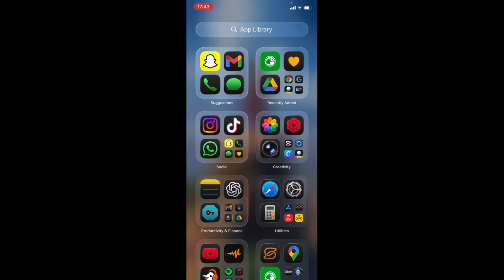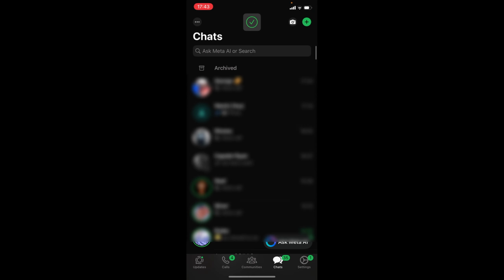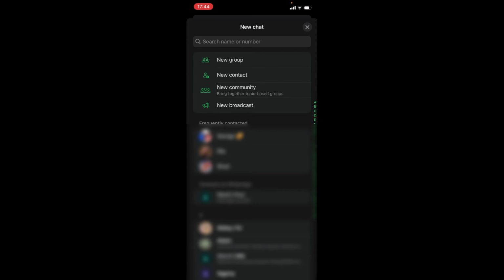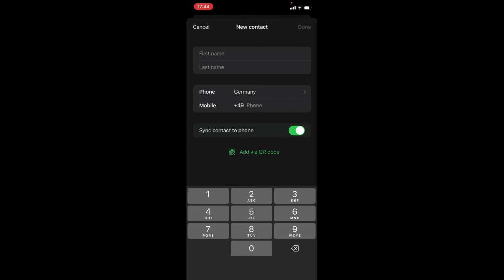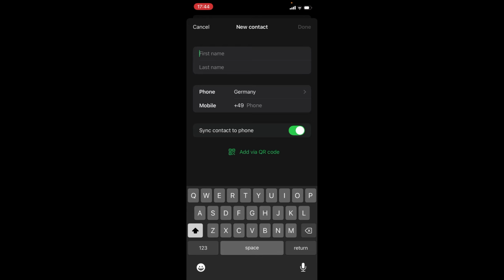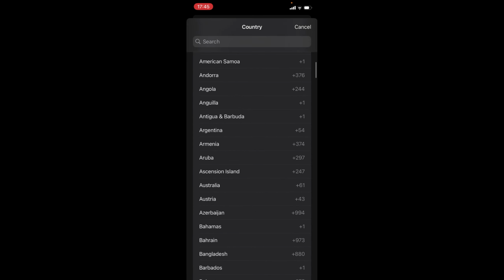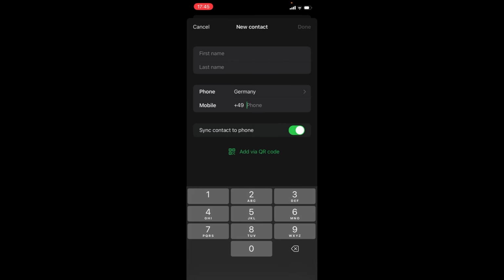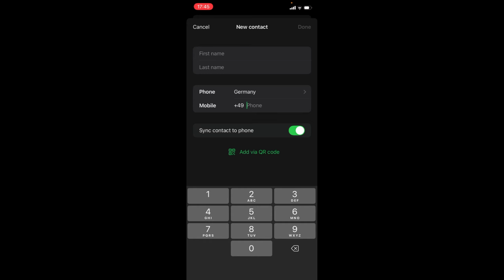How to Add a Number in WhatsApp – Easy Contact Guide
How to Add a Number in WhatsApp – Easy Contact Guide (2026)

Want to add a new contact to WhatsApp and start chatting? This quick guide shows you how to save a number and find them on WhatsApp in just a few taps.

📱 You'll Learn:
Save the number to your phone's contacts first
Open WhatsApp and let it sync automatically
Search for the contact in your WhatsApp chat list
Send your first message or start a call
Troubleshoot if the contact doesn't appea
Add friends, family, or colleagues and connect instantly.